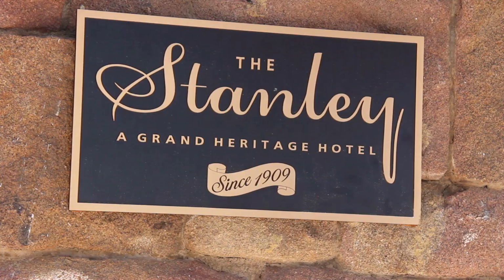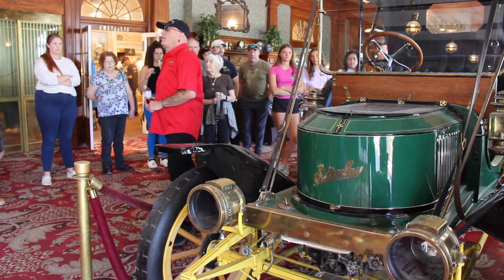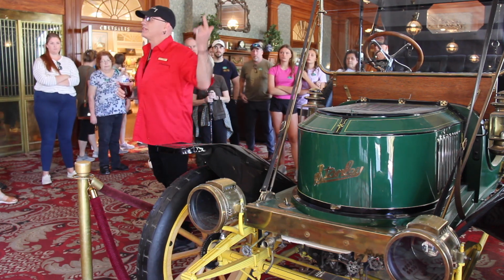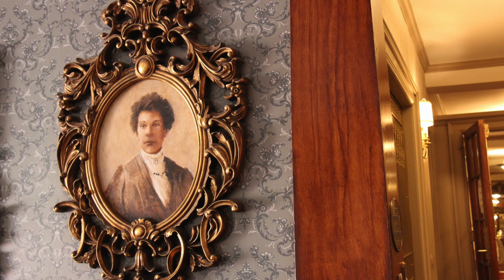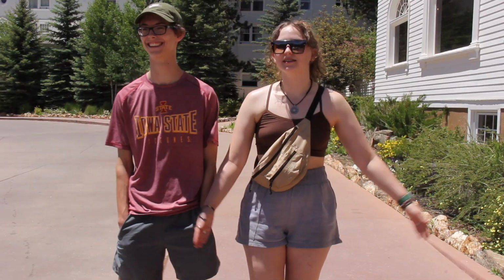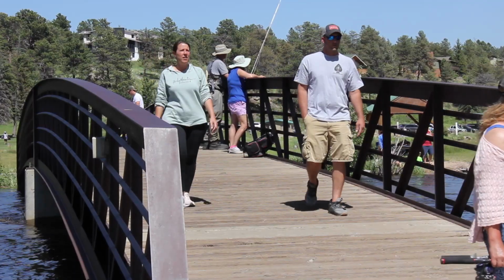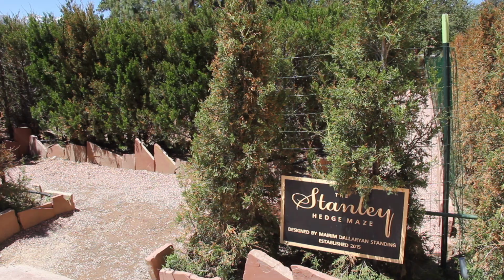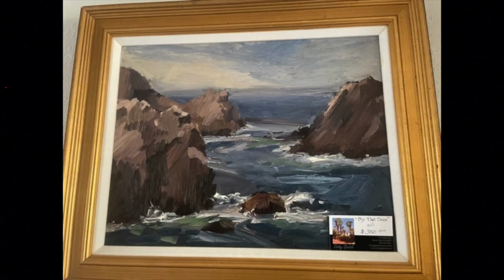Treasure Expeditions: Estes Park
Join Terri as she travels to Estes Park to explore the Stanley Hotel and Rocky Mountain National Park. Stephen King was inspired to write the novel The Shining at the Stanley Hotel. Terri discovers the history of the hotel and the rumors of hauntings. Next, she visits Rocky  Mountain National Park and watches wildlife including elk. This episode of Treasure Expeditions may not be suitable for children because horror writer Stephen King is discussed. All episodes besides the Estes Park episode are family friendly.